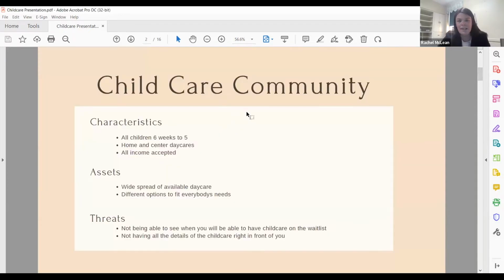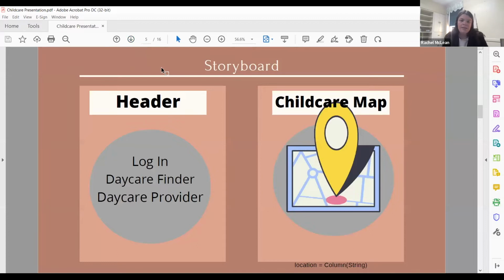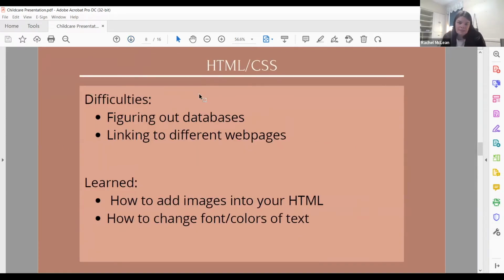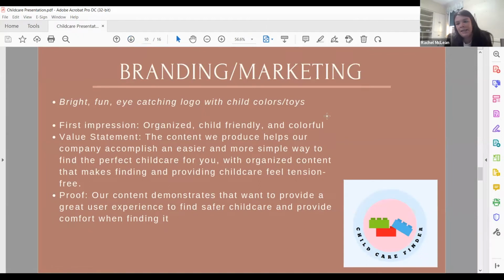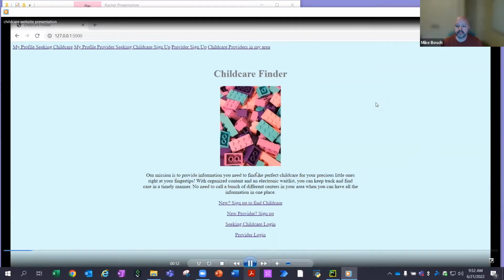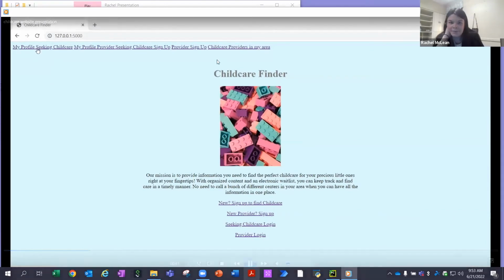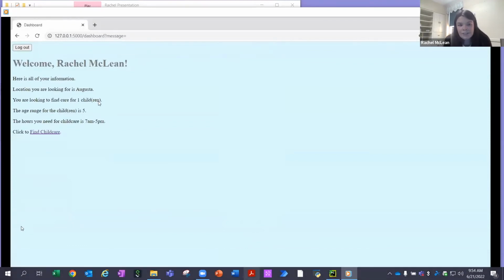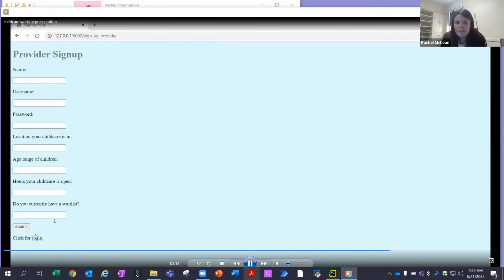Code Your Dreams: Childcare Finder Pitch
Code Your Dreams is a 501(c)(3) nonprofit that enables the next generation of innovators and disruptors by empowering young people to solve their community's problems through code.